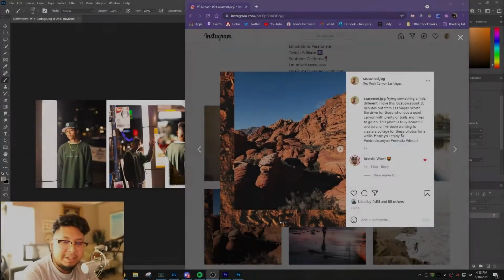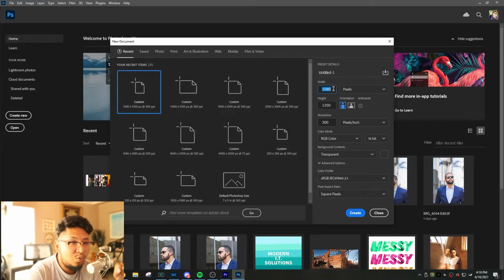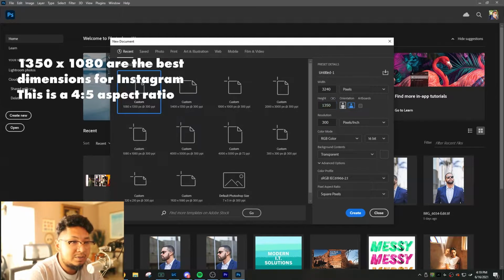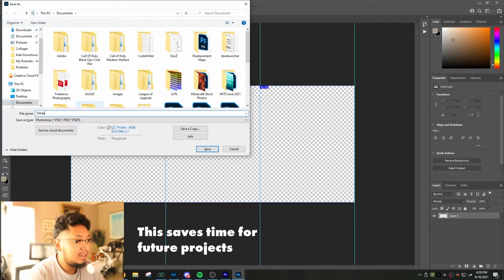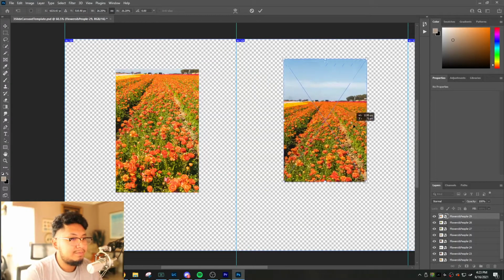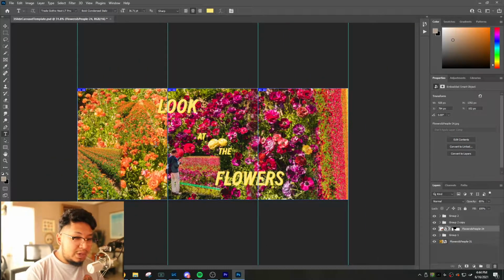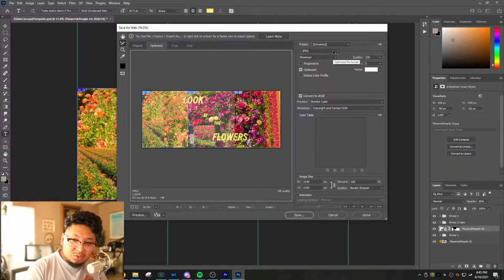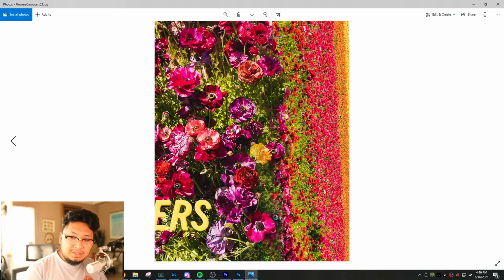How to Create a Seamless Instagram Carousel & Photo Collage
Hello! This video was requested by @scanned.goods on Instagram 😊